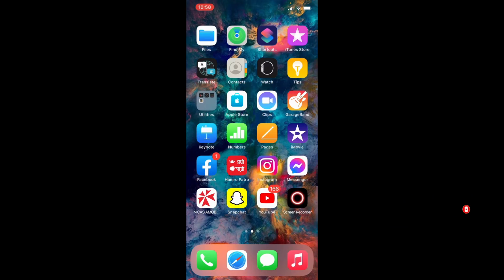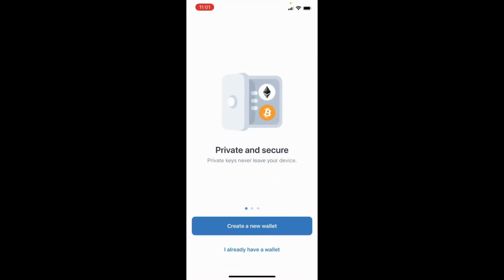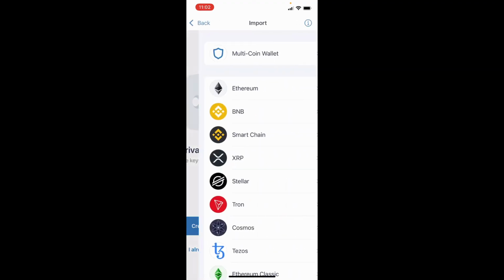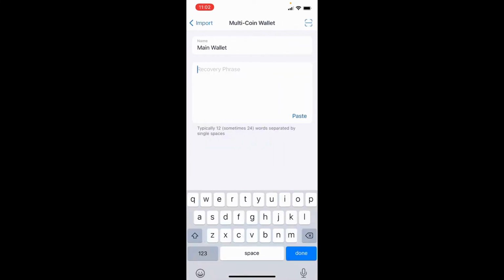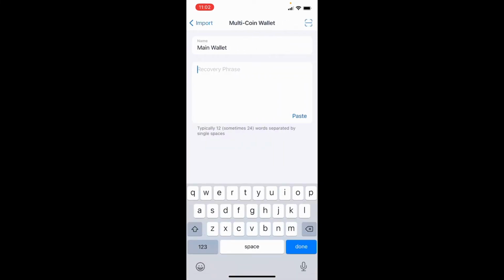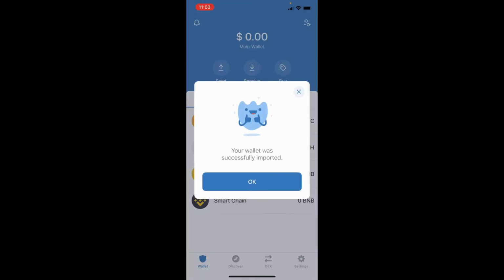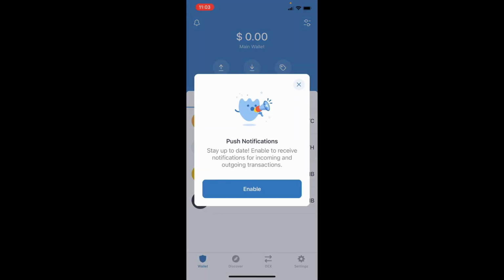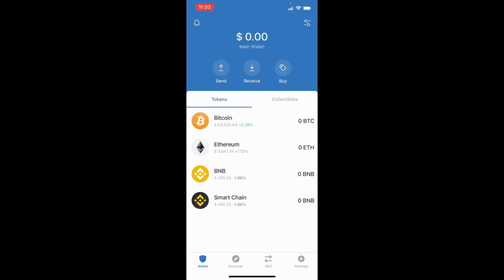How To Login Trust Wallet on iPhone? TrustWallet App Login 2021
How to login trust wallet on iphone

Trust Wallet is the only mobile app that supports all TRUST token transactions. It's available for iOS and Android users, so you can use it wherever you are! Here’s how to get started with Trust Wallet:

- Install Trust Wallet from either the App Store or Google Play.
- Click "Log in" - Done!

0:00 - Intro
0:19 - How To Login Trust Wallet on iPhone
1:10 - Outro